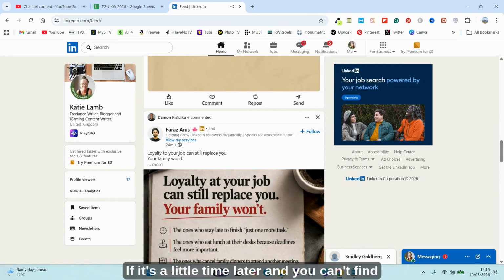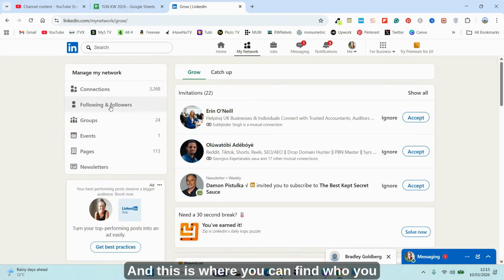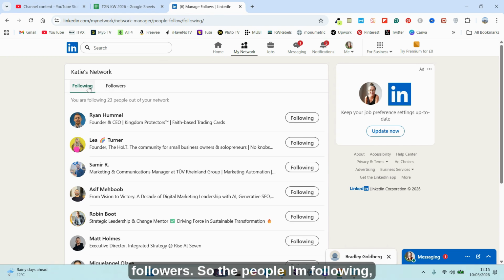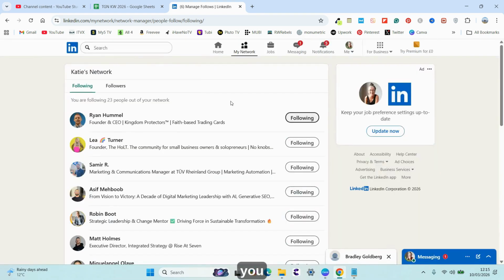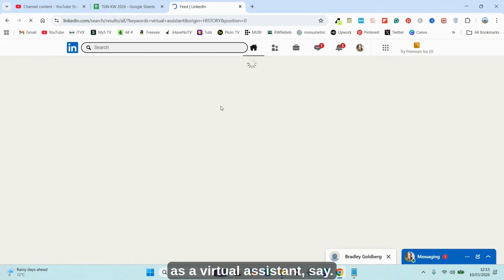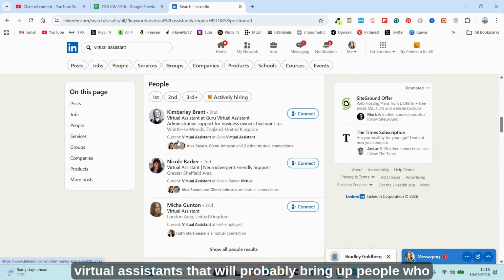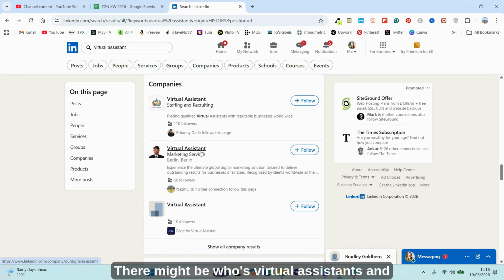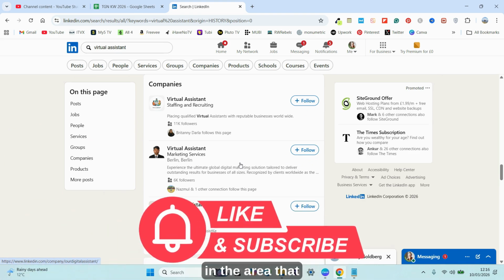LinkedIn Tutorial: How to Follow and Unfollow People to Build a Relevant Community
Today, we're diving into exactly how to use Linkedin to follow and unfollow individuals and companies.

This quick guide is perfect for beginners, showing you how to effectively utilise the linkedin follow button to build your professional network.

Learn how to network on LinkedIn and enhance your job prospects and social media presence.🚀